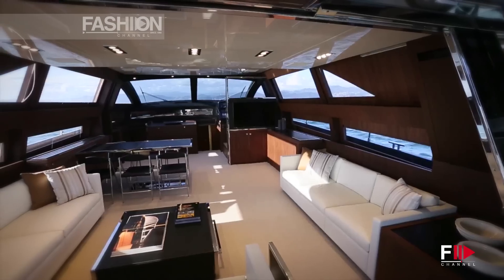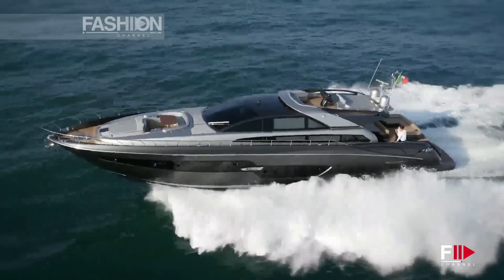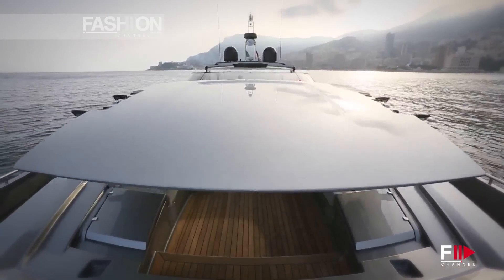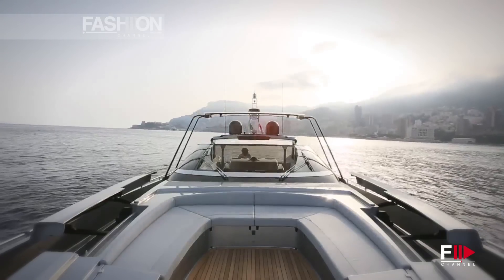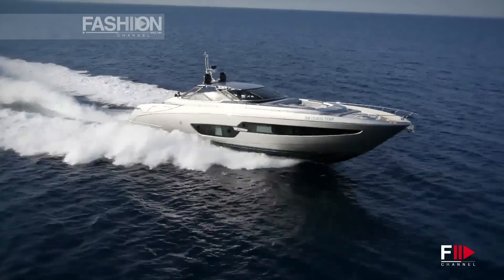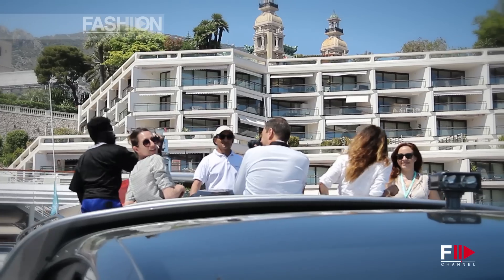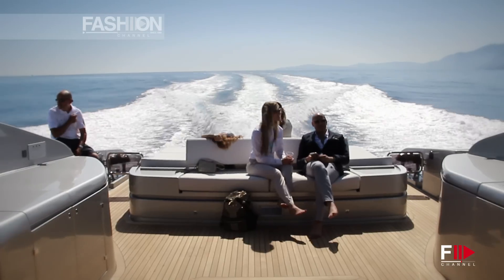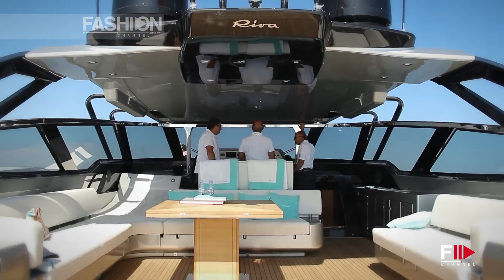Save The Date Riva 88 Première at Montecarlo by Fashion Channel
The best videos and the most exclusive moments of the international runway since 1982 until now, of the most representative fashion weeks of the world. Backstage secrets, insights on hair and make-up, curiosities from the fashion world, celebrities, photoshoots, clips of designers and models, red carpets and gossip, parties, and lets not forget the shows of all the top designers.
On Fashion Channel you can watch a continuous flow of new and interesting videos.

Since 1982, the best videos, the most exclusive moments from all the international fashion shows of the most important fashion weeks around the world.
Secrets from the backstage, make-up and hair styles, curiosities from the fashion world, celebrities, photo shoots, designers and models, red carpets and gossip, parties and, of course, the top designers fashion shows.